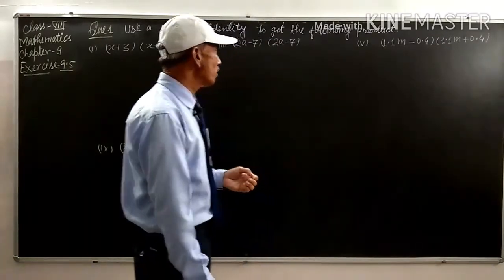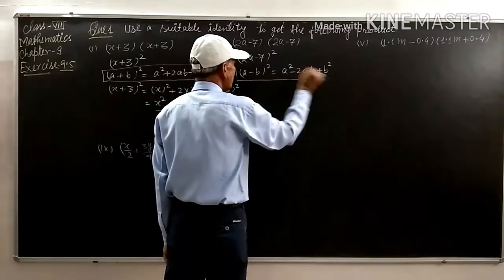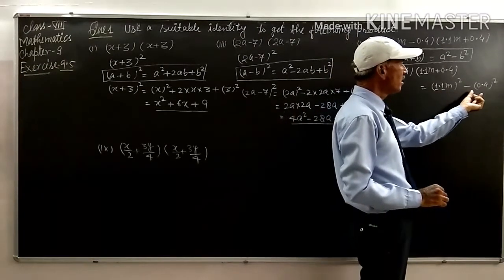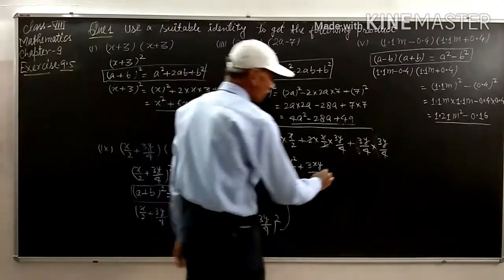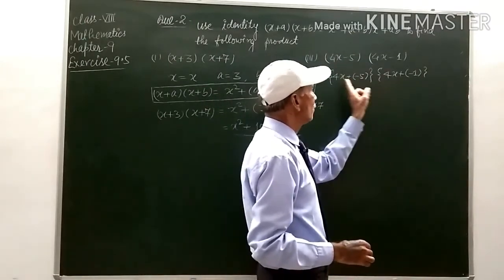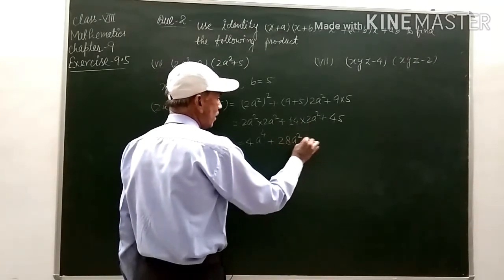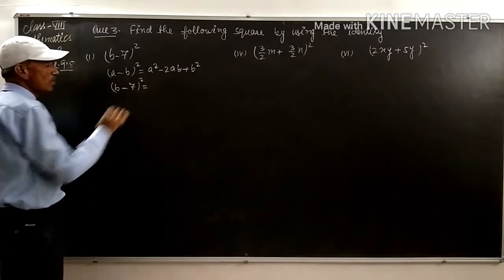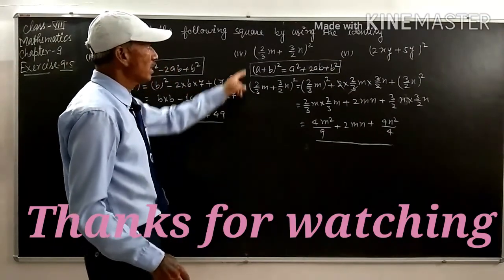Algebraic Expressions And Identities Exercise 9.5(par1)